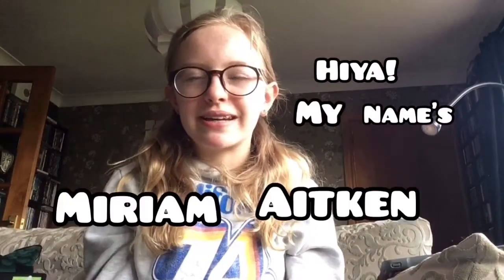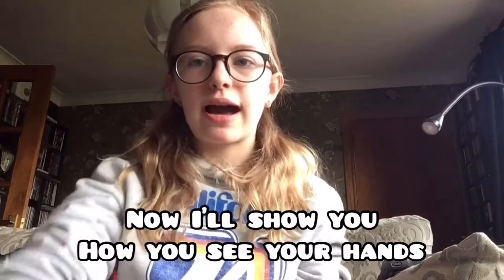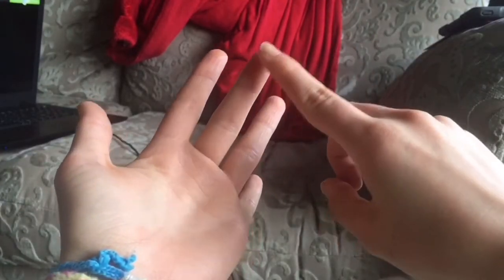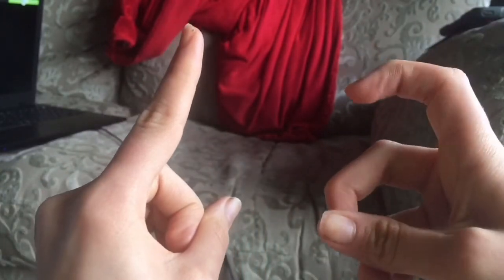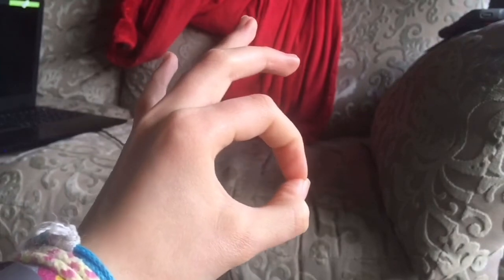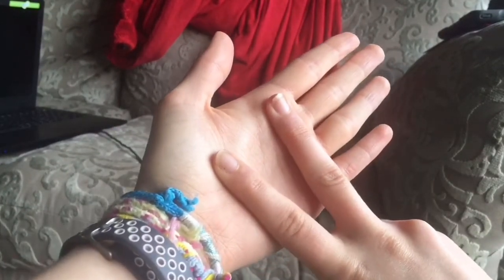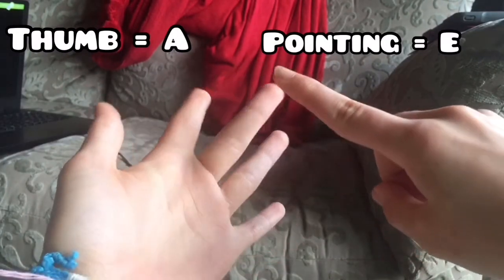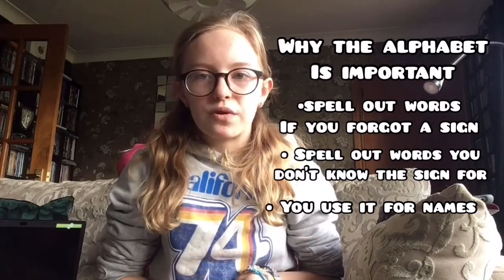Wacky Education - BSL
VCB Online Volunteering Ambassadors - Wacky Education

Young people sharing and teaching fun skills to use at home.
This week the Miriam one of our VCB Online  Ambassadors would like to show you how to do British Sign Language (BSL)